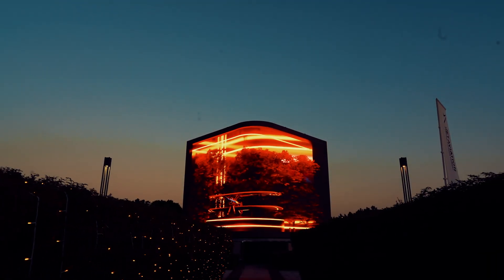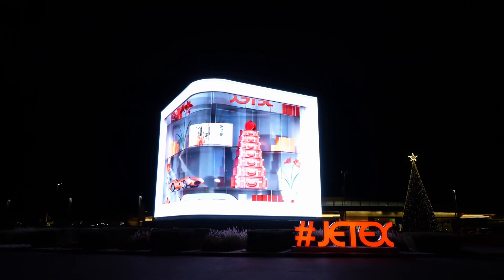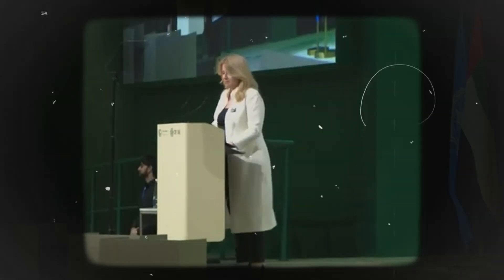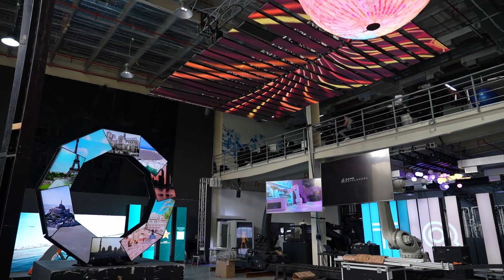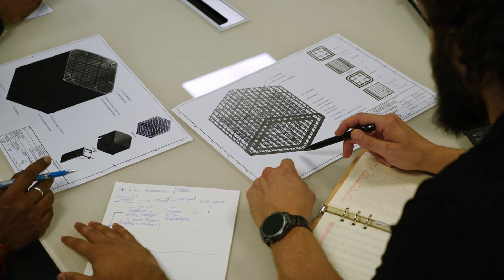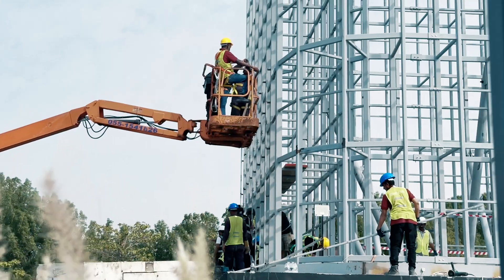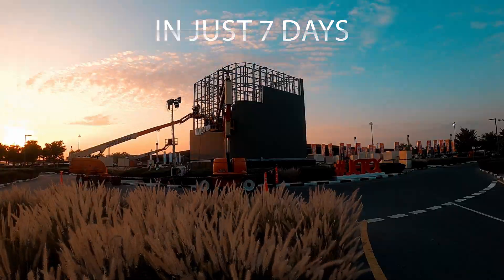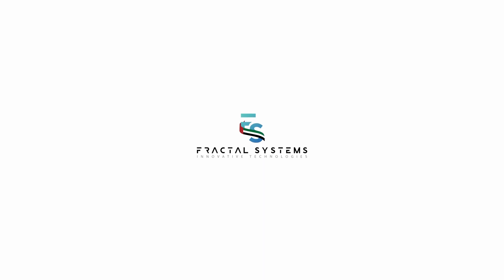The World's Largest LED Cube Display | Redefining What’s Possible | JETEX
Does your project have a challenging deadline that seems impossible with your current suppliers? Get in touch with us and we will make it happen!

With over a decade of experience, we specialize in providing one-of-a-kind robust solutions that are custom made for your project. We are veterans of delivering high value, complex projects on tight deadlines. Shown here is one of our recent projects where we delivered an outstanding result in a challenging timeline.

In just 7 days, we installed a record-breaking 10m x 10m x 10m LED Cube at the JETEX VIP Terminal in Dubai, a true testament to our innovation and expertise. The cube greeted COP 28 visitors with a double-sided anamorphic display.